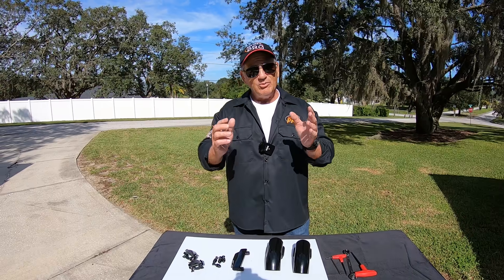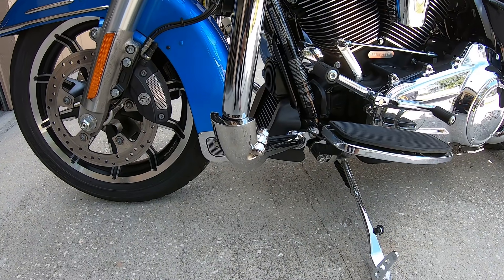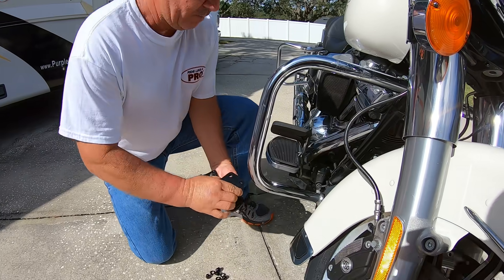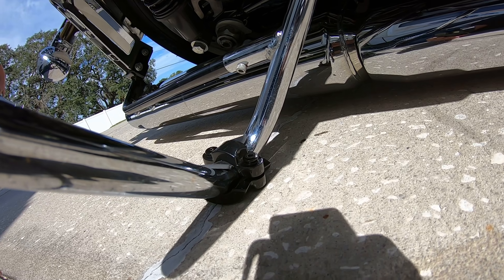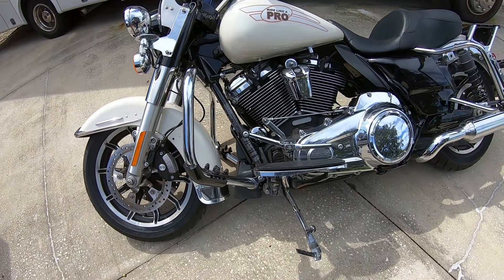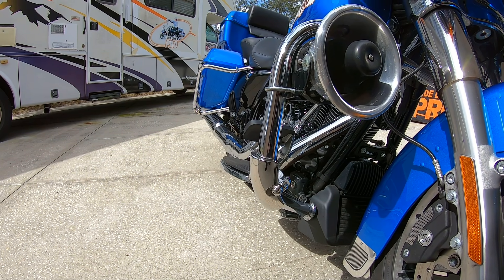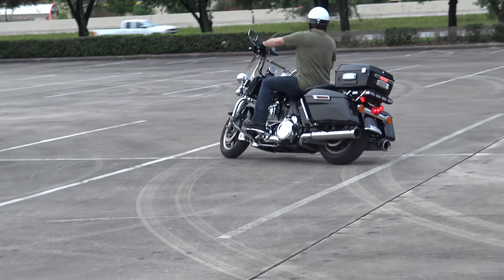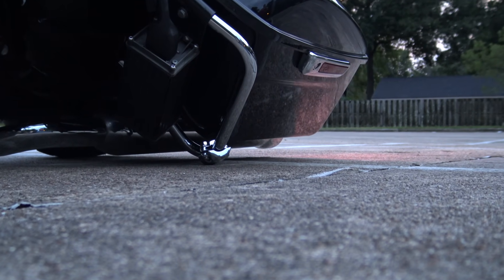Drop your 900 lb. Harley without damage?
If you're afraid of dropping your motorcycle, this new Harley/Indian accessory will eliminate those fears.  Motorcycle Drop Guards will protect every part of your motorcycle from touching the ground during a spill or a drop. The drop guards fit on ALL CRASH BARS that are 1-1/4" or call Jay at . (RLAP2022 for 10.00 discount) during checkout on their website.

For more information on our Ride Like a Pro training classes and locations, dvds, book, digital downloads and thumb-drive,

Sena 50S Bluetooth Headset - Dual Pack

Don't forget to check out our son Tony's new YouTube Channel called, Leo Rides.  Tony is stationed in Northern Italy and will be riding through all the great roads over there while filming with his new GoPro.